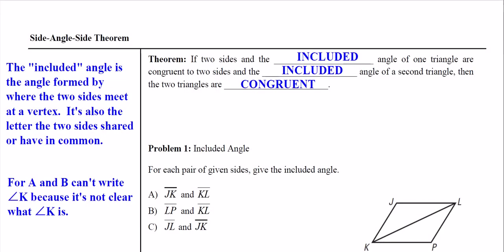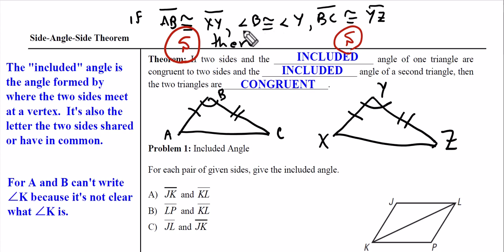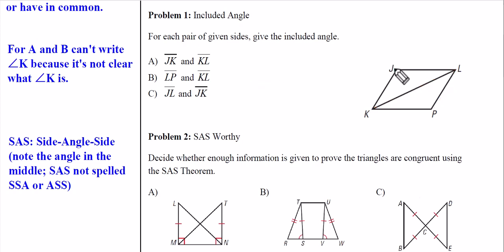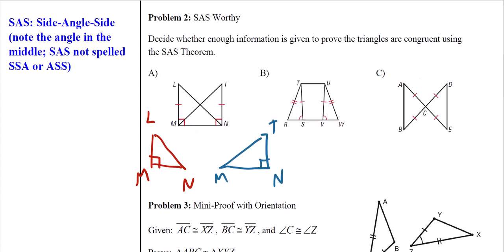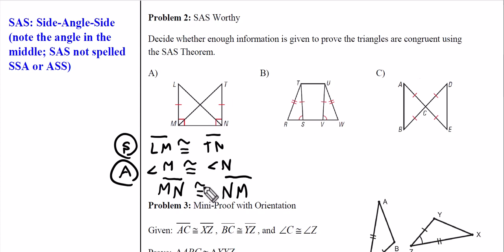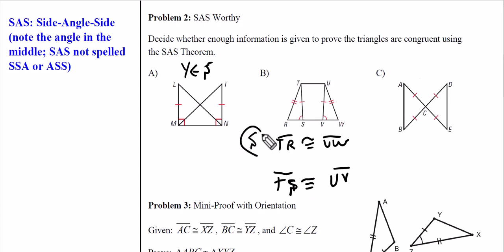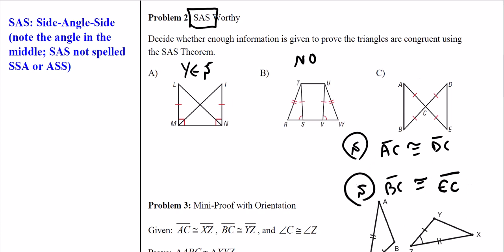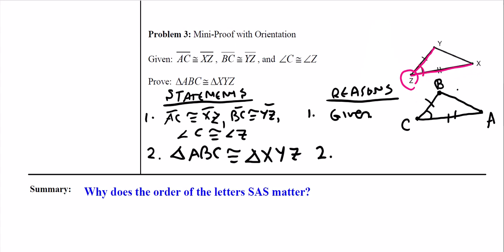Side Angle Side SAS Video Part 1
Covers the included angle and the SAS.